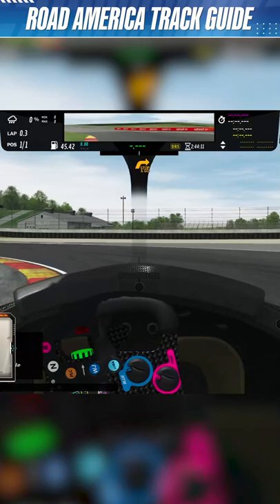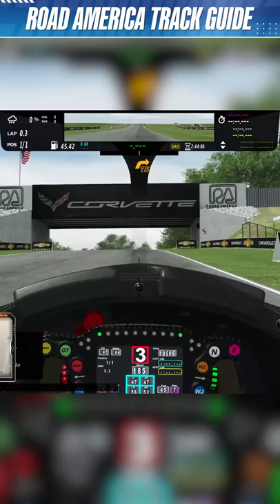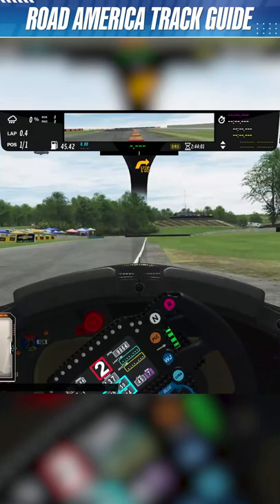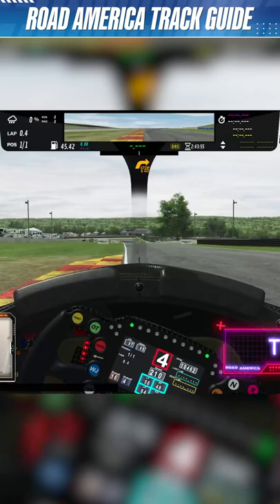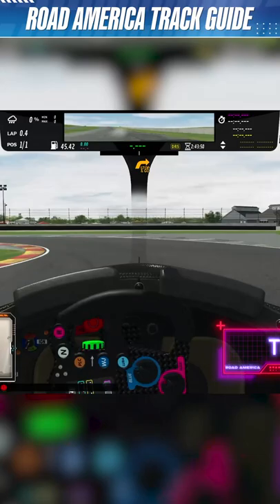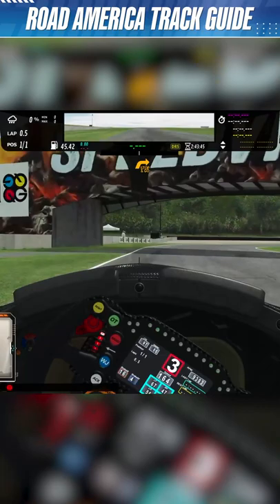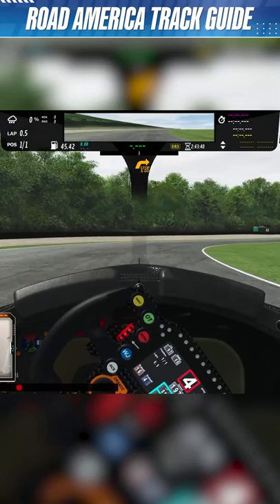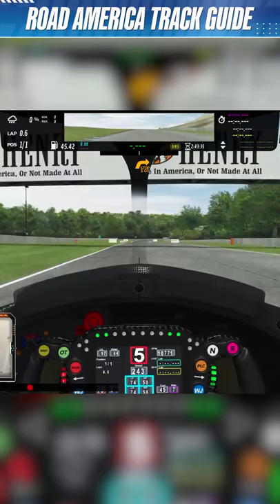Road America Track Guide